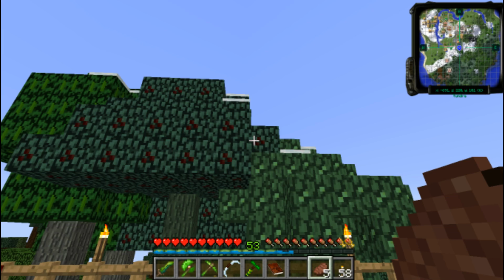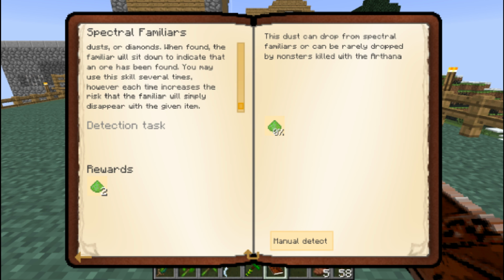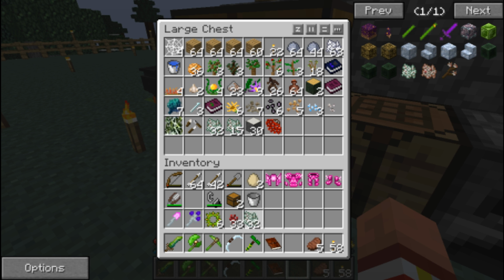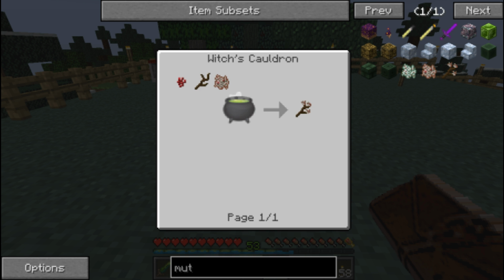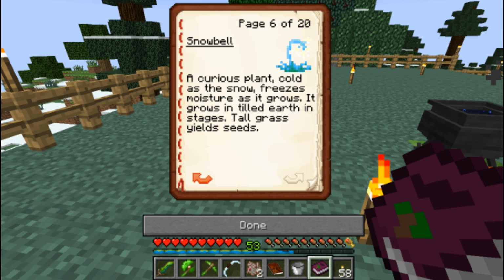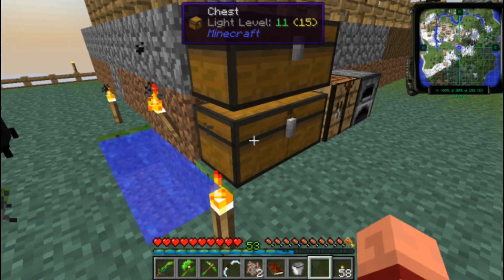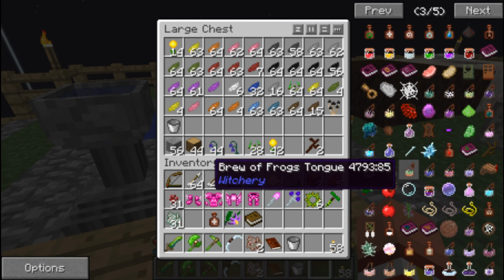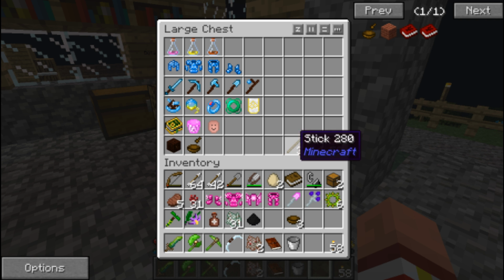Flaggcraft Mage Quest #67 - I Have No Idea What I'm Doing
Hey All!  Today we continue on with Witchery, but come to a startling conclusion . . . I have no freaking idea what I'm doing.

***MORE FLAGG***

***SIMPLY MAGIC MOD LIST***

Accidentally Circumstantial Events(ACE) by Zavviasso
Alternate Terrain Generation by TTFTCUTS
AnimationAPI by thehippomaster21
Ars Magica 2 by Mithion
Am2 Plant Fix
Automagy by Tuhljin - Granted
Aura Cascade
Baubles by Azanor
Bibliocraft
BetterFps by Guichaguri
Chisel 2 by warlordjones, tterrag1098, TheCricket26, Drullkus
Dark Menagerie by RWTema
Extended Potion ID's
Farseek by delvr
FastCraft by Player - Granted
Forbidden Magic by SpitefulFox
Gadomancy
Guide-API by TehNut, Tombenpotter
Guardian Chests
Hardcore Questing Mode by lorddusk, Newcastlegeek, Vswe - Granted
I'm Looking At Blood by pokefenn
Inventory Tweaks by Kobata
IronChests by cpw, progwml6
Jabba
ModTweaker by jaredlll08, joshie, SpitefulFox
Morpheus
Mystcraft by XCompWiz - Granted
Not Enough Items by Chickenbones
Open Mods Core
Open Blocks
Quadrum by dmillerw
Roguelike Dungeons by Greymerk
Sanguimancy by Tombenpotter
Streams by delvr
TCBotaniaExoflame
Thaumic Horizons by TheKentington
Thaumic Infusion by DrunkMafia
Thaumic Inventory Scanning
Witchery by Emoniph - Granted
Witching Gadgets by BluSunrize